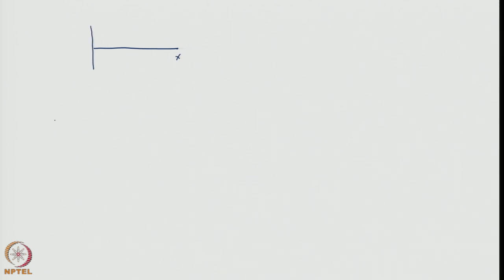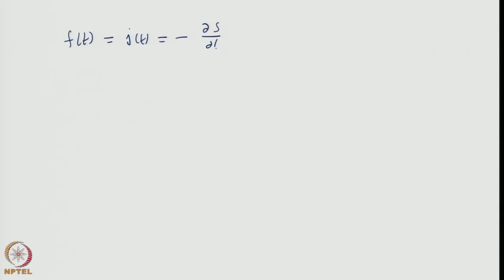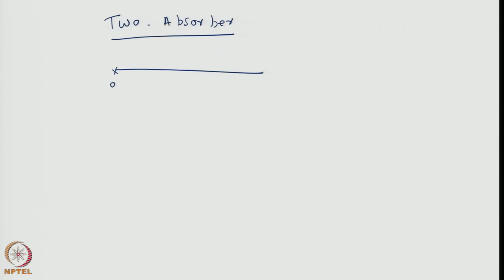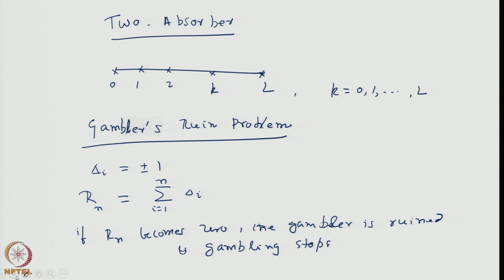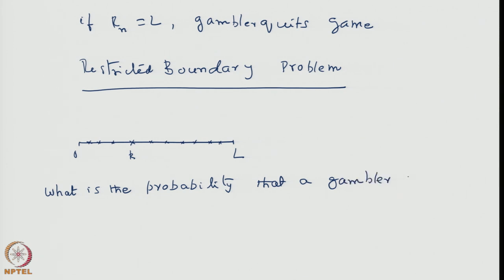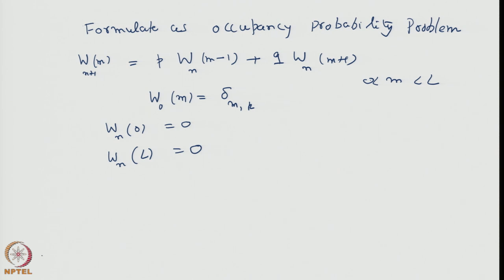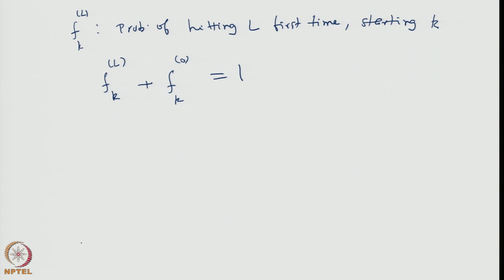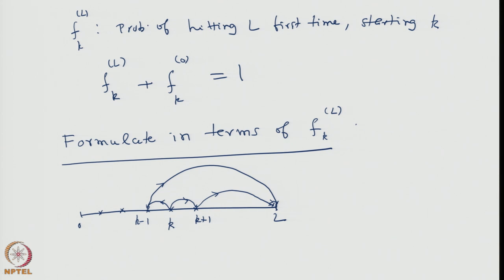Week 7: Lecture 29: Introduction to gambler’s ruin problem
Introduction to gambler’s ruin problem